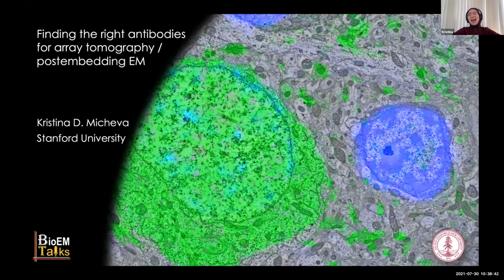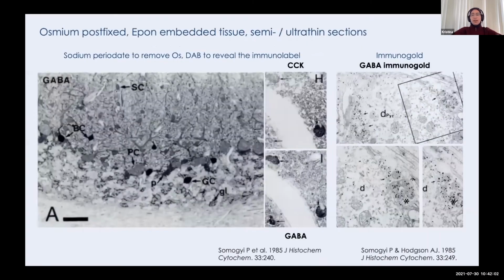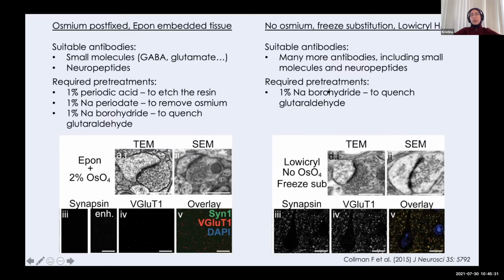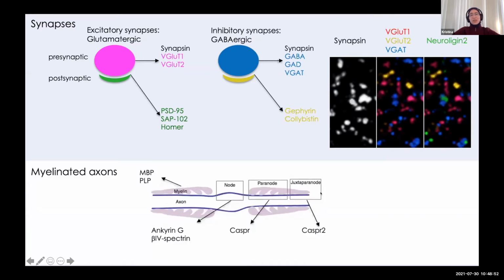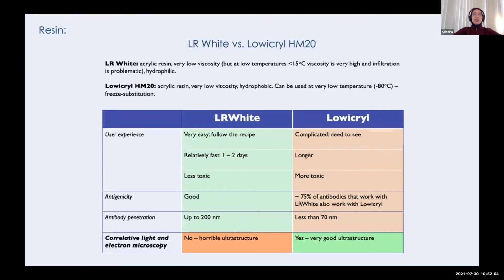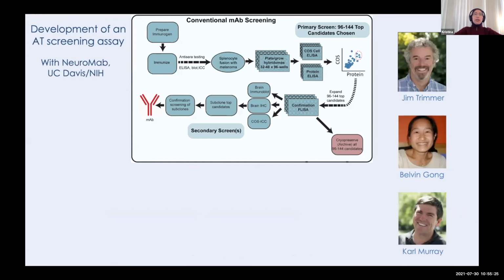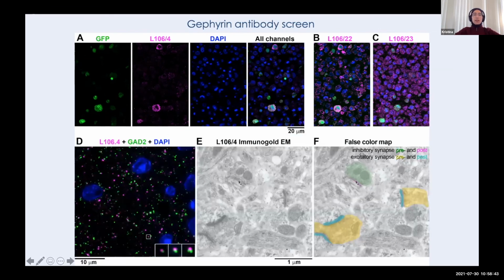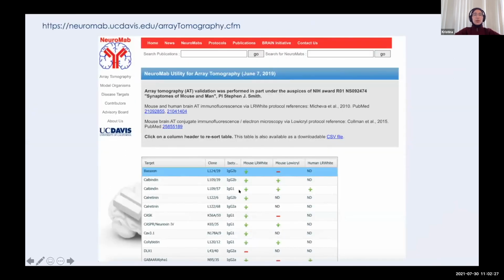21 07 30 BioEM Talks 1 Micheva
" Finding the right antibodies for array tomography/postembedding EM"  presented by Dr. Christina Micheva for BioEMTalks webinar on 07/30/2021